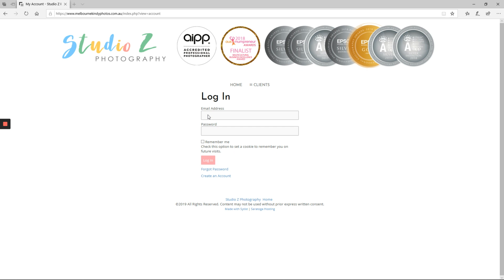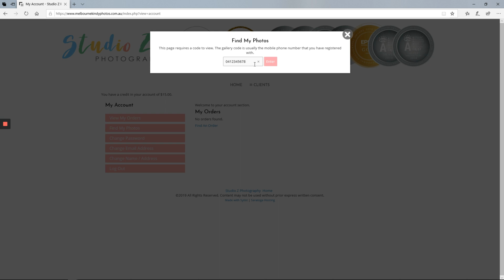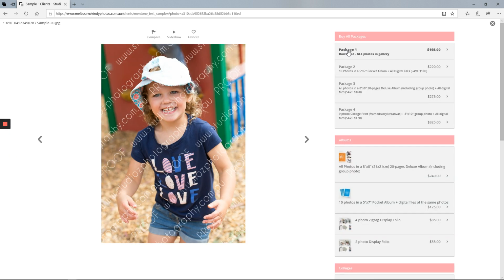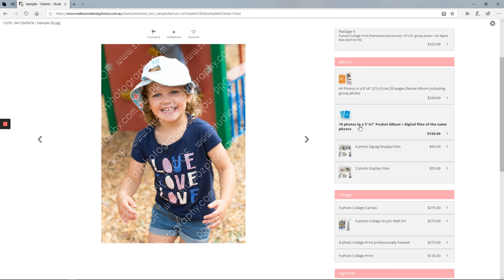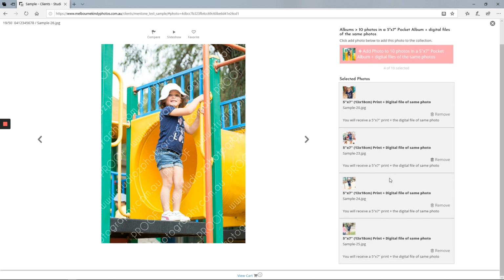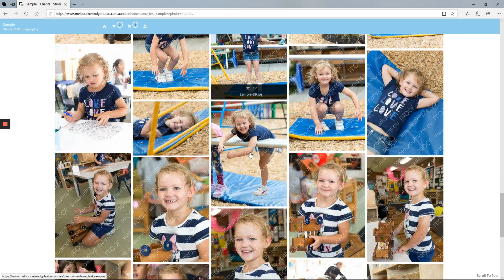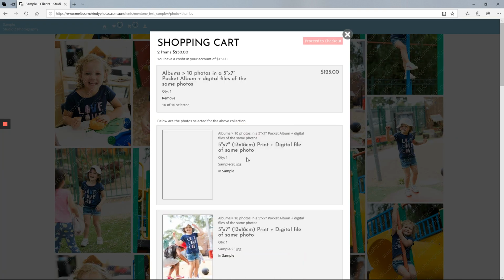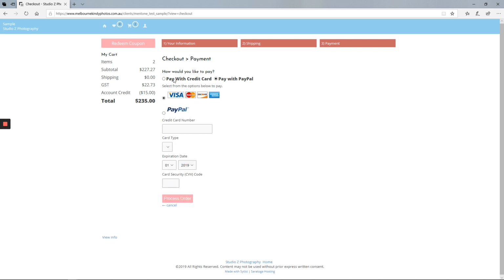How to order online 2019